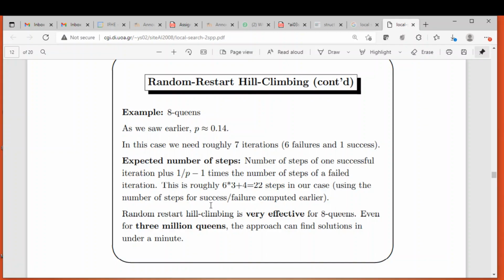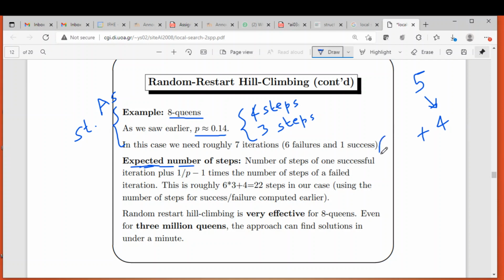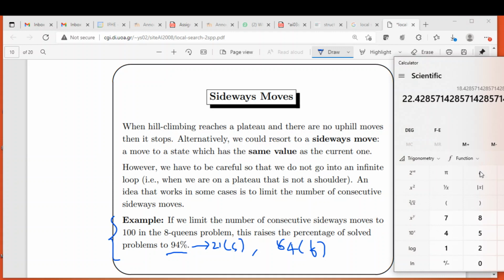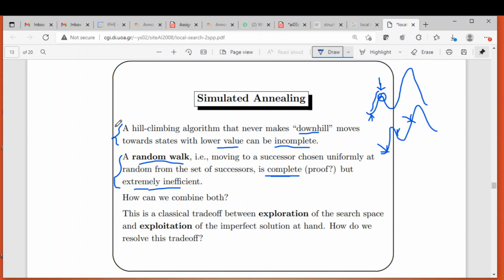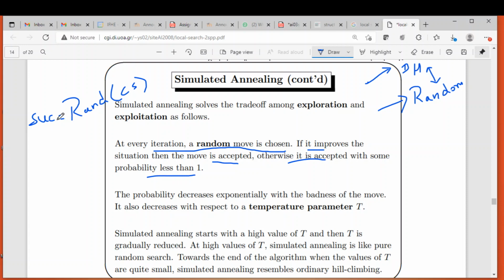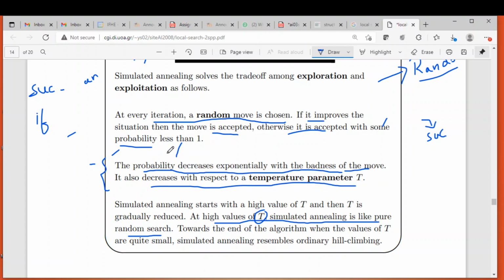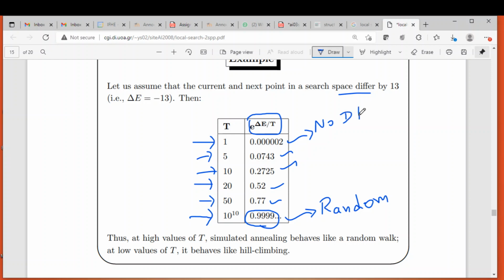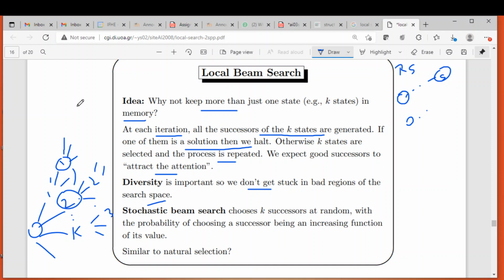AI Lecture 12